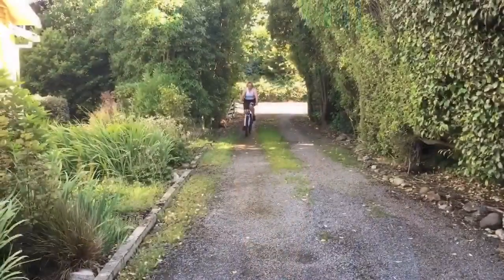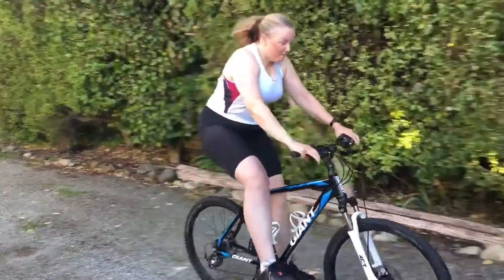Weeks 11-13: 3 months Post op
Weeks 11-13 Post RTKR Vlog: coming up to 3 months Post op and some of those seemingly distant goals I had right at the start of this journey are starting to be realised.

Plus.. I only realised today.. another interesting change is afoot.

All my Vlogs can be found and are catalogued on my free resource site: